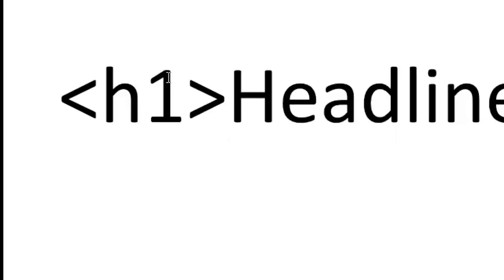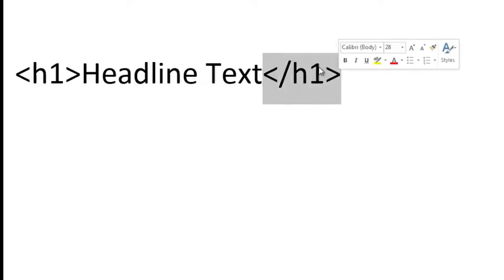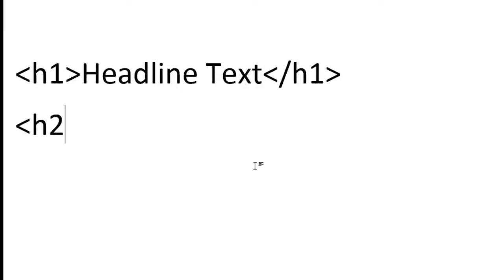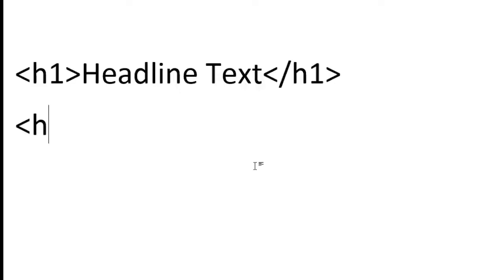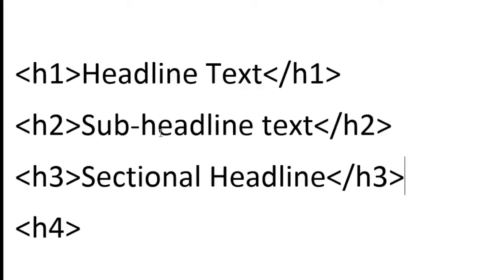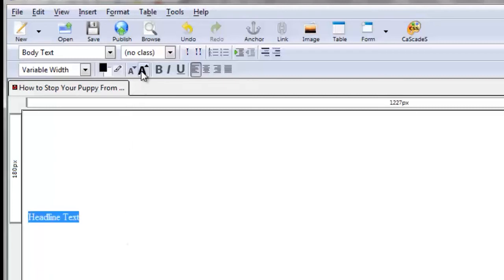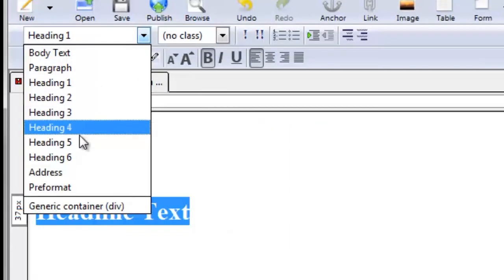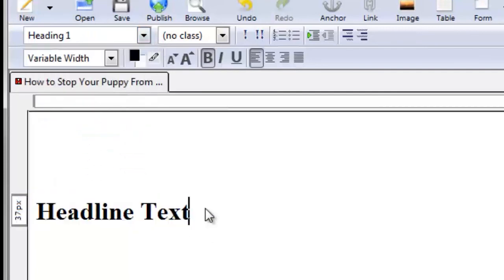HOW TO WRITE HEADING TAGS IN HTML | H TAGS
ABOUT DIGITAL CREATOR

We will be sharing information on the social media, tech topics, and much more.